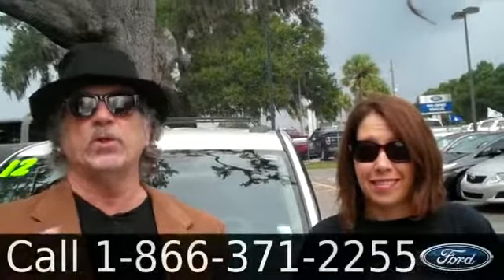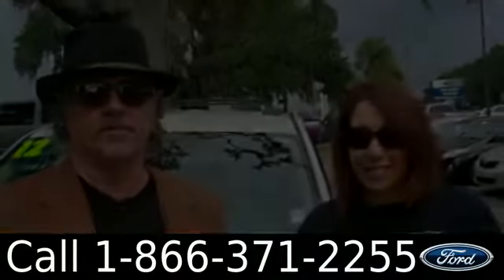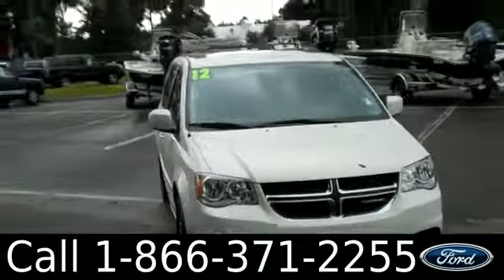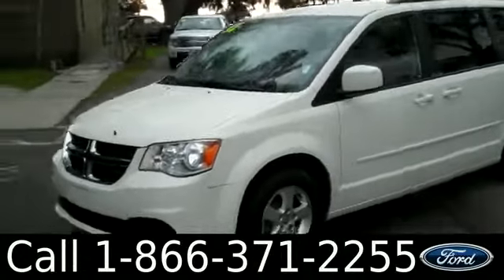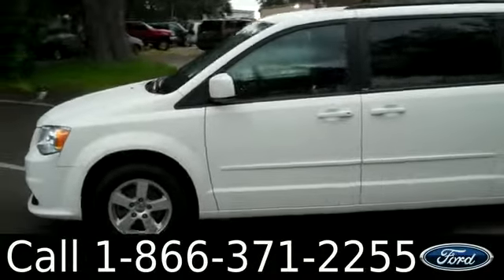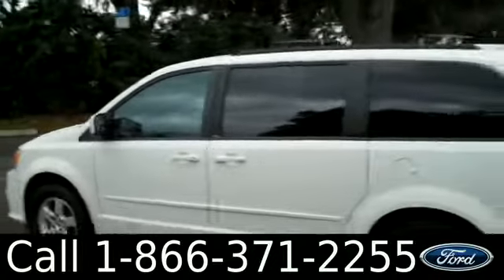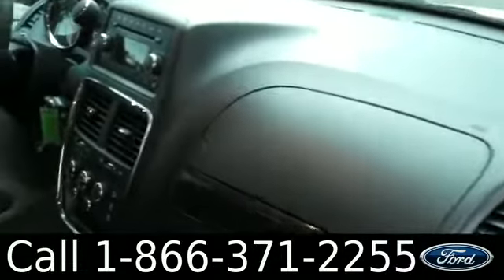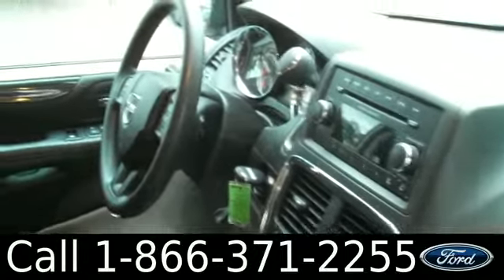2012 Dodge Grand Caravan Gainesville Fl 1-866-371-2255 Stock# G-32119P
2012 Dodge Grand Caravan Gainesville Fl 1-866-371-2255 Stock# G-32119P Here's the LINK!

Year: 2012
Make: Dodge
Model: Grand Caravan
Engine: 3.6L Gas/Ethanol
Trans: Automatic
Exterior: White
Miles: 38654

video videos Dodge Grand Caravan Gainesville Fl